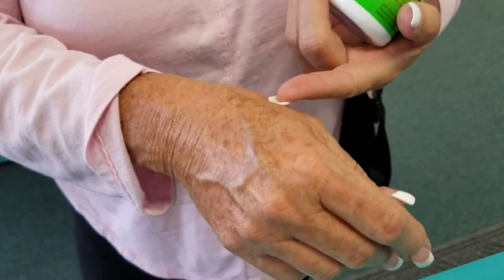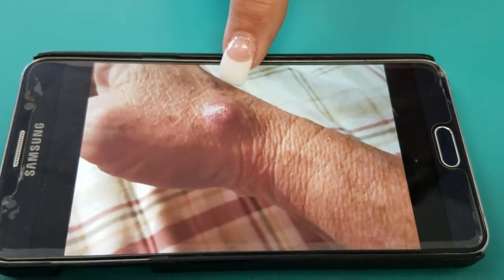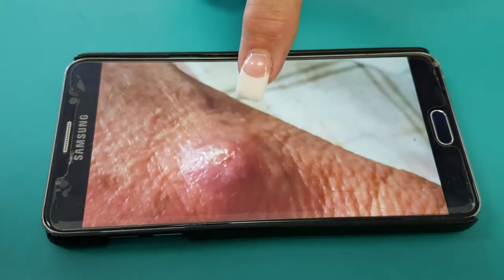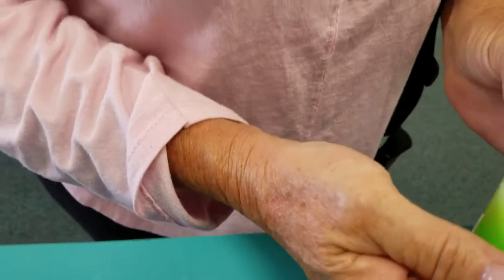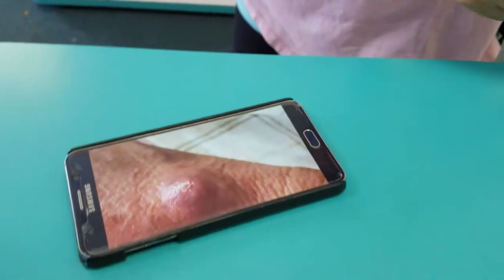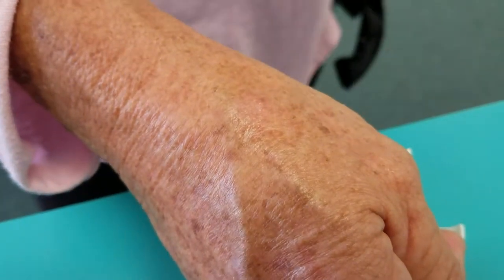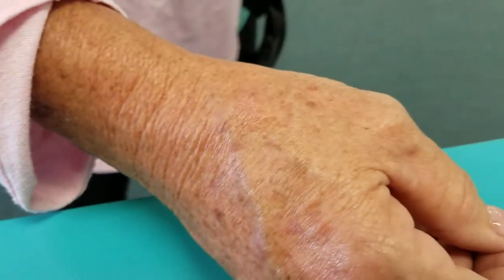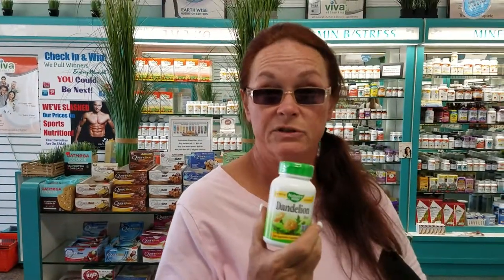Dandelion for Skin Health Review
You won't believe the results she got after using dandelion on her skin!